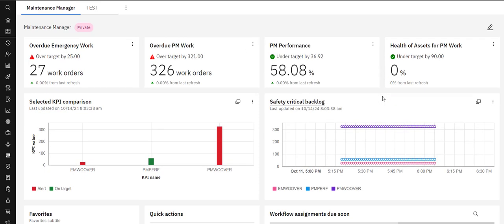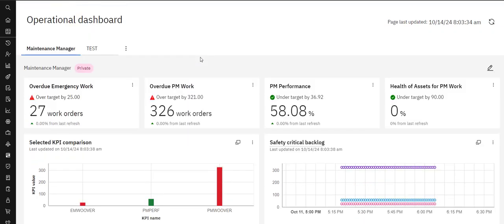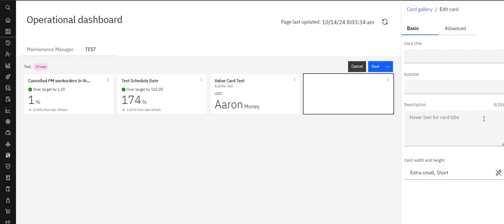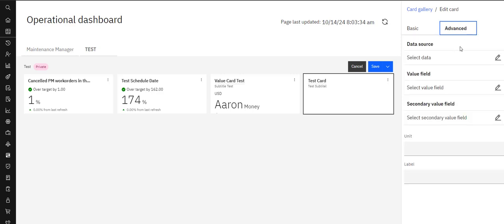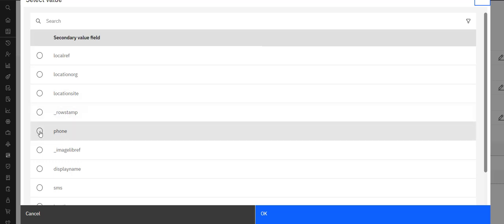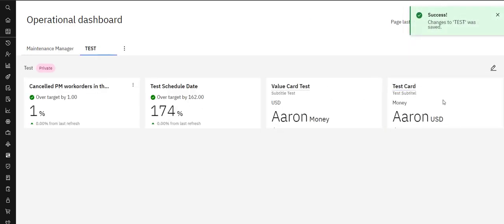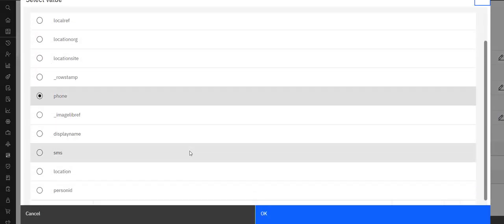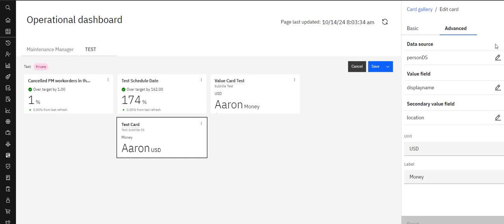Operational Dashboard in MAS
MAS
Operational Dashboard

The Operational Dashboard in the Maximo Application Suite is a modernized landing page that helps users monitor key performance indicators (KPIs), see upcoming workflow assignments, quickly complete tasks, and access other applications
. Here are some key features:
KPI Monitoring: Track important metrics like overdue emergency work orders, preventive maintenance performance, and asset health.
Workflow Assignments: View and manage workflow assignments that are due soon or overdue.
Quick Actions: Access common tasks like creating work orders, service requests, and purchase requests.
Work Queues: View details of active work queues and perform actions like searching, filtering, and downloading data.
Customization: Add customized cards to the dashboard or create new tabs with customized dashboards.